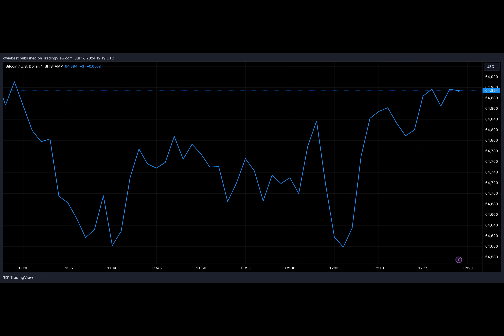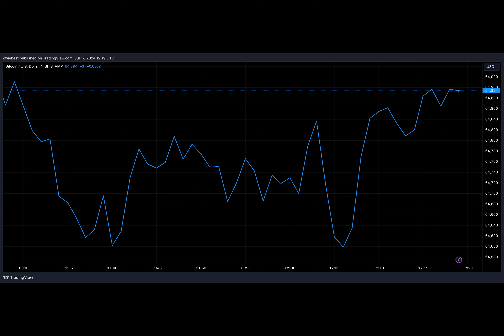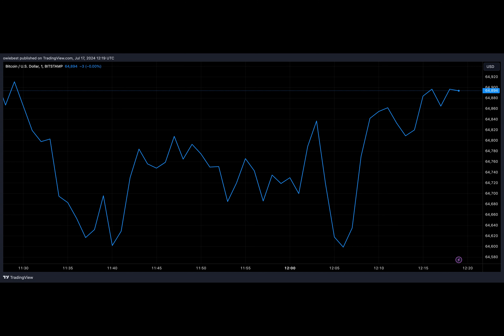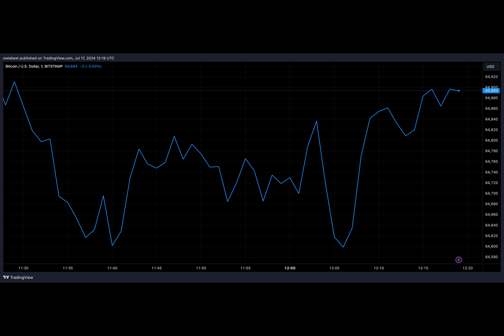Bitcoin Founder’s Identity Remains A Mystery As Craig Wright Admits He’s Not Satoshi Nakamoto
Craig Wright, an Australian computer scientist who claimed to be Satoshi Nakamoto, the pseudonymous Bitcoin creator, has publicly recanted his statements after being found guilty of making false claims and committing forgery.